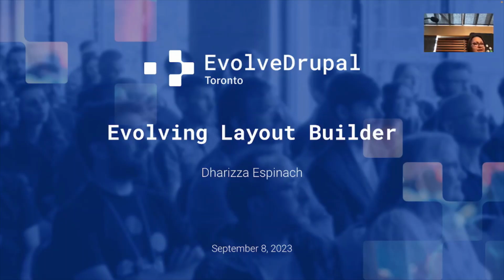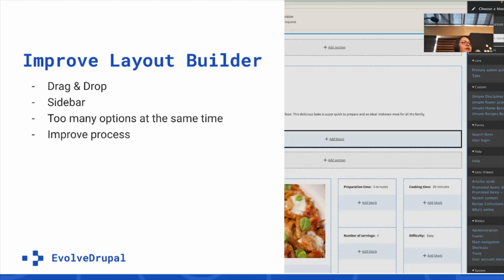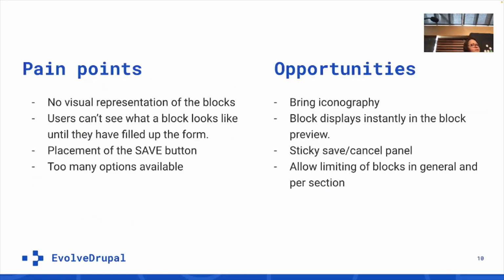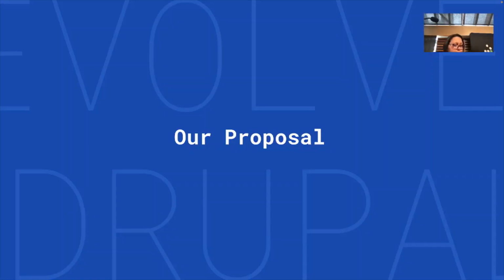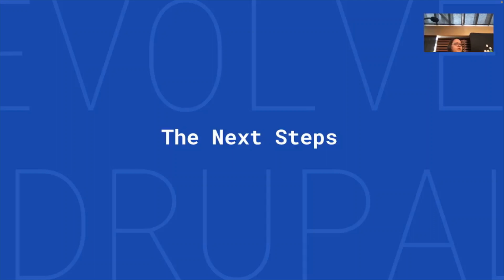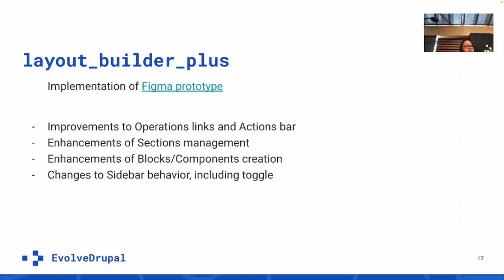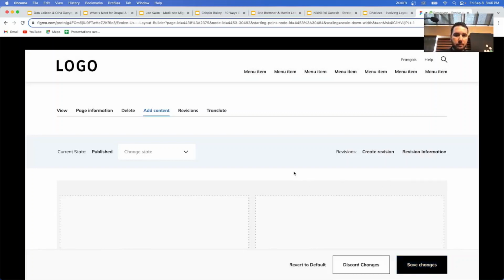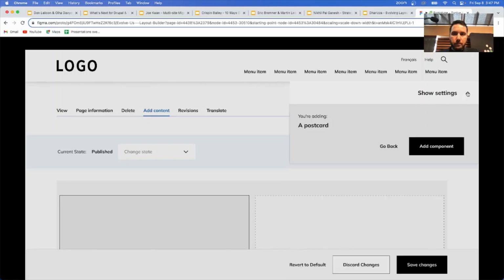EvolveDrupal Toronto - Evolving Layout Builder - Dharizza Espinach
Layout Builder is a powerful module in Drupal core that provides a visual drag-and-drop page-building tool. But there are opportunities to make this tool even easier to use. In our own ideathon, EvolveUs, the team pitched several solutions to take Layout Builder to the next level for content editors, developers, and the Drupal community as a whole.

Speaker: Dharizza Espinach - Drupal Trainer & Senior Drupal Developer Evolving Web

With nine years of experience in open-source development, Dharizza has excellent knowledge of best practices in security, accessibility, and Drupal development. At Evolving Web Dharizza leads site audits and technical discovery as well as development work for large-scale projects and content migrations. She also leads the majority of our technical training programs and specializes in collaborating with client development teams.

This talk was delivered at EvolveDrupal Toronto 2023.